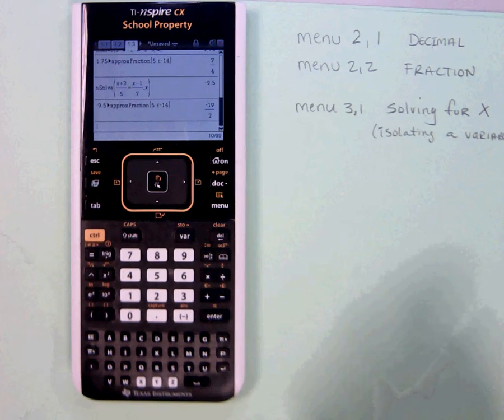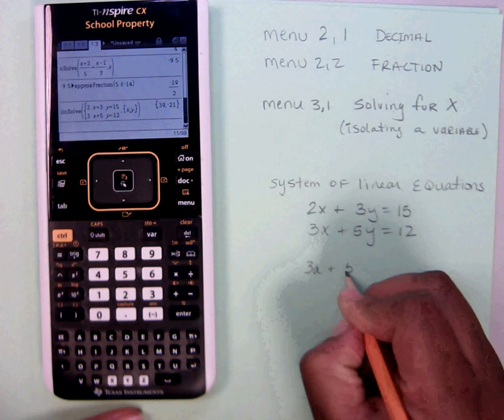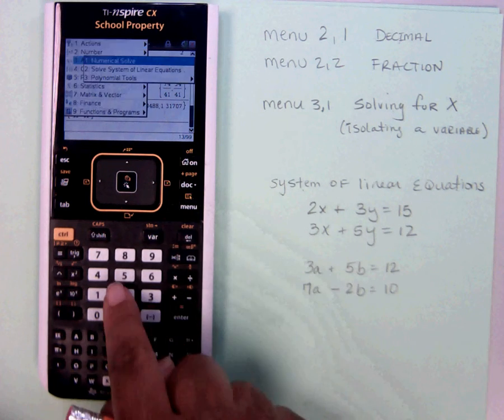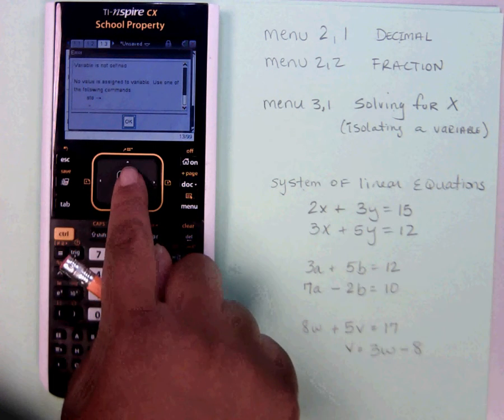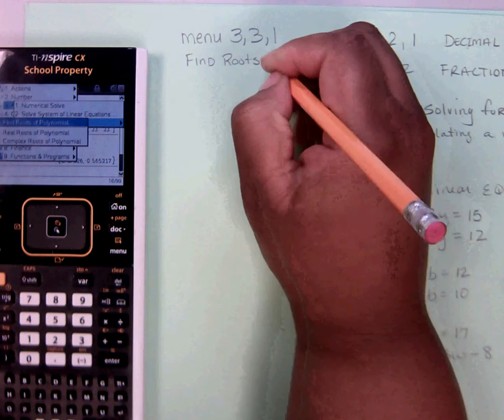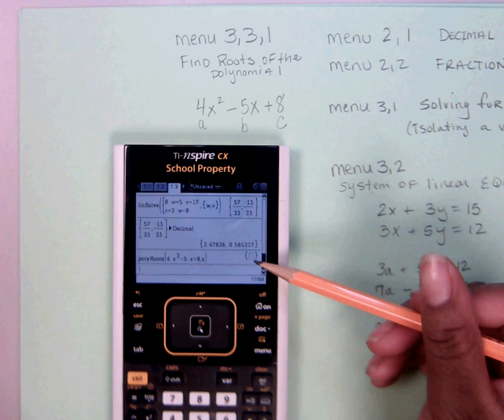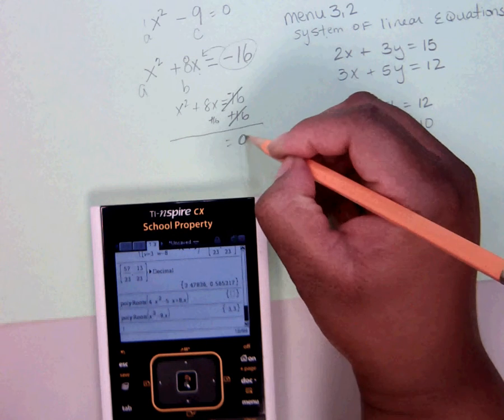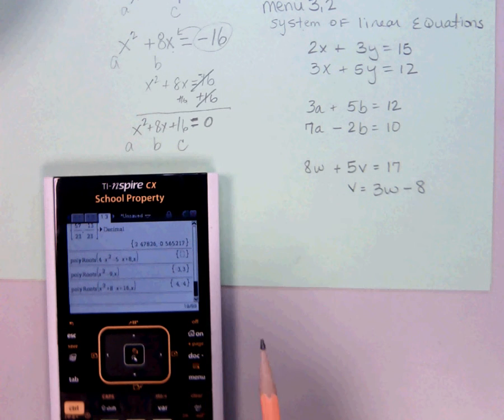Calculator tricks p2